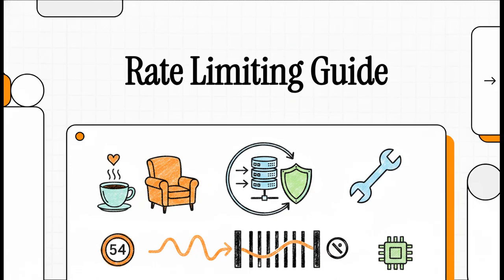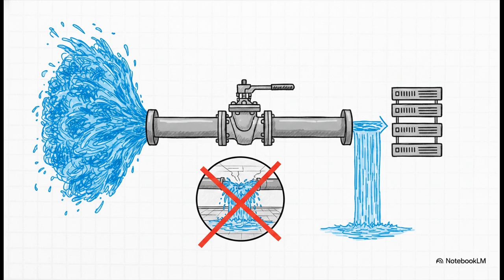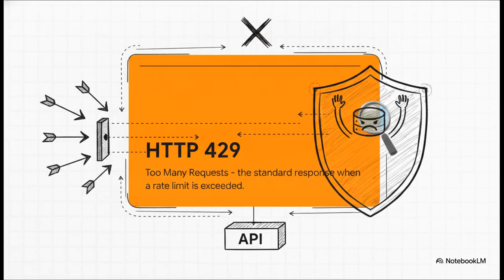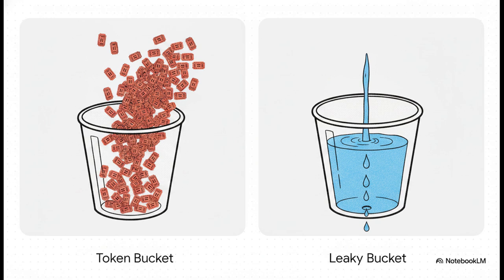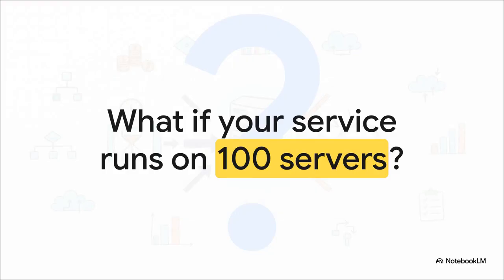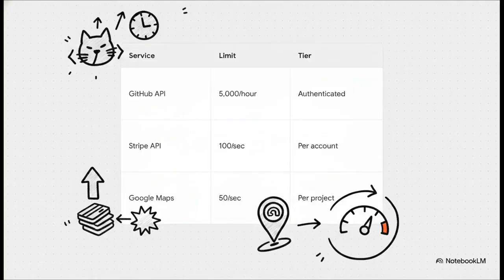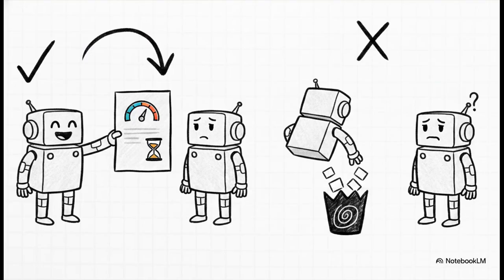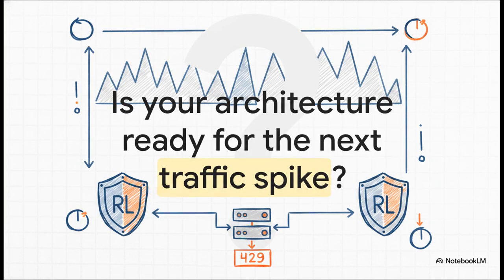Rate Limiting Explained in 5 Minutes | Protect Your APIs Like a Pro 🚀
Are your APIs vulnerable to abuse, spam, or DDoS attacks?

In this complete Rate Limiting Guide, you'll learn what rate limiting is, why every modern API needs it, and how companies like Google, GitHub, and Stripe protect their services from excessive traffic.